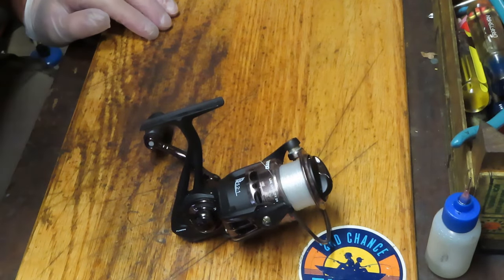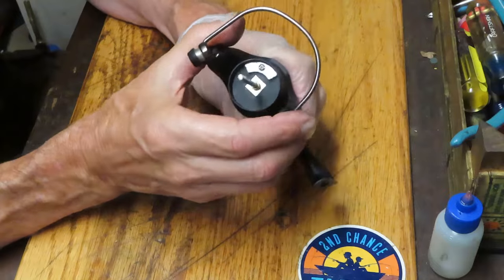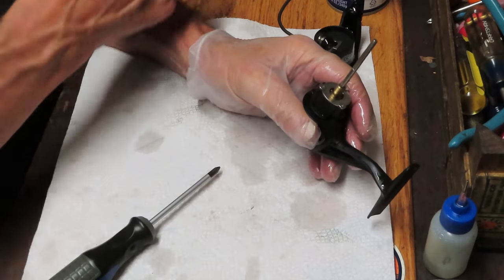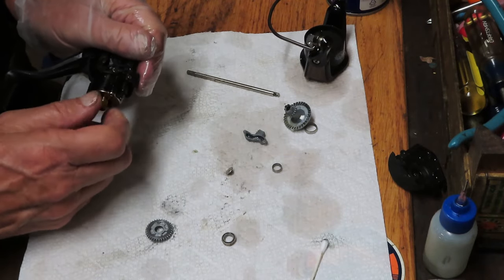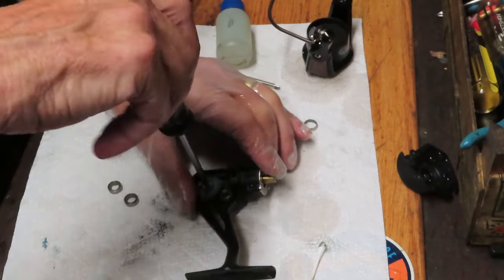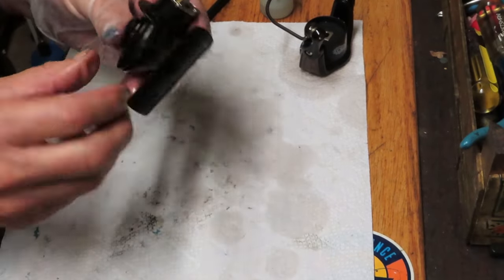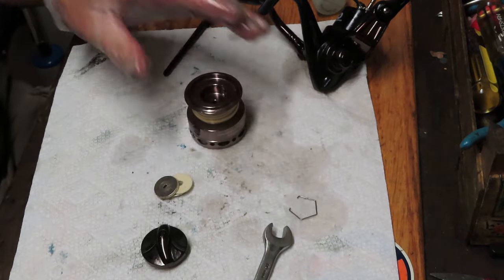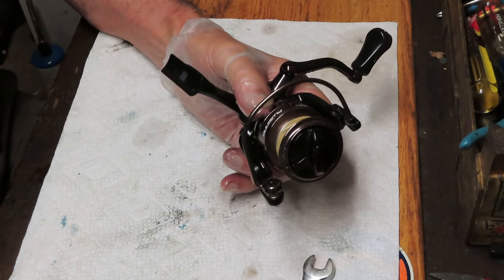Pluisino 3000 spin fishing reel failure and how to service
This reel came into the shop with a problem that caused it to fail.  This video shows  the cause, how to diagnose and correct and an inside look at the reel.
This reel lives to have a 2nd Chance.